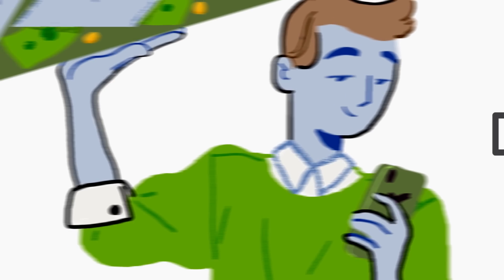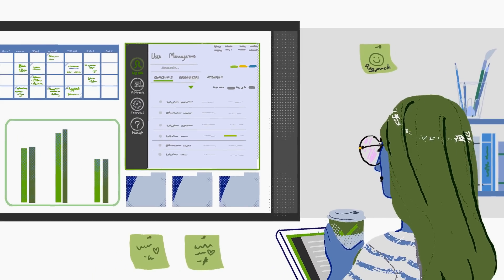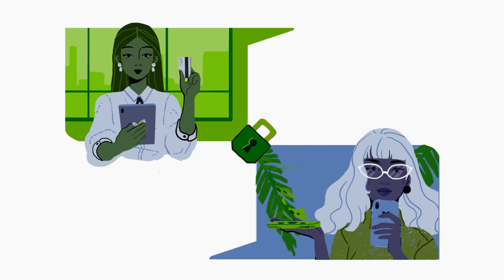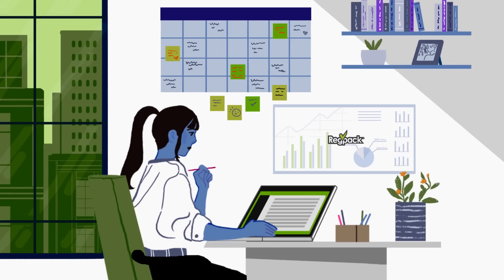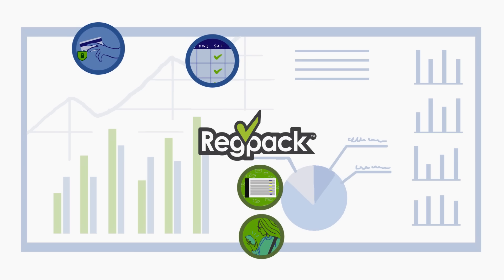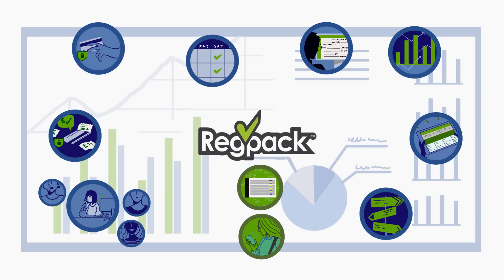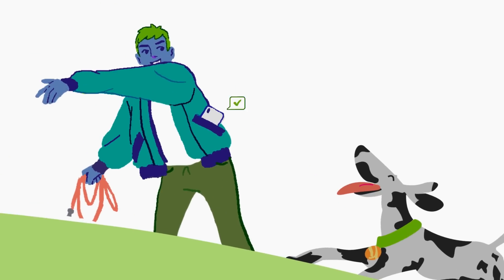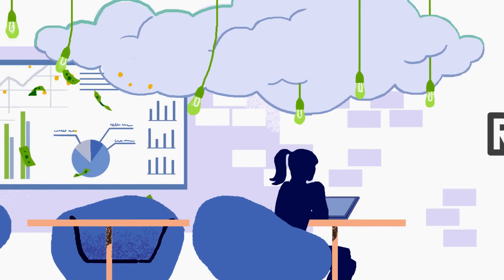What is Regpack? | Online Registration Software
Regpack is an online registration software that helps organizations register, charge and manage program & event participants.